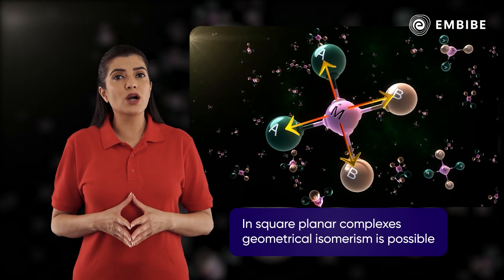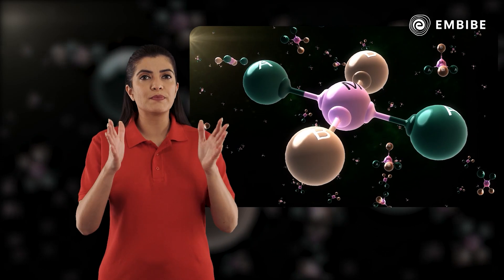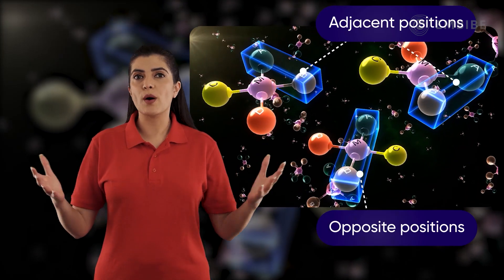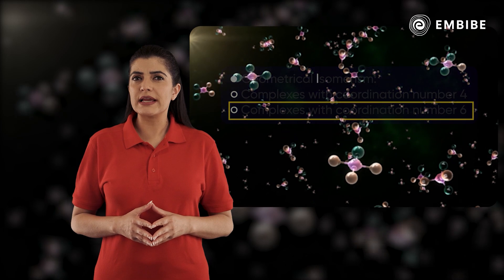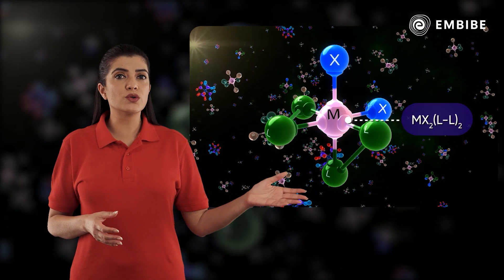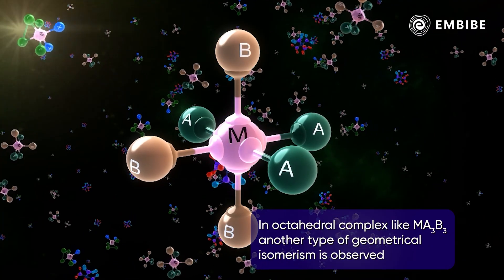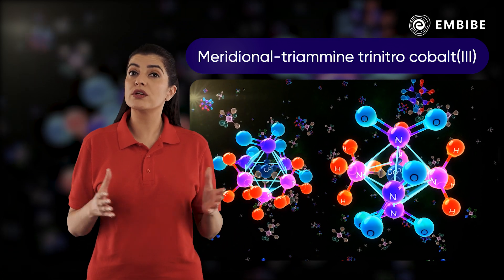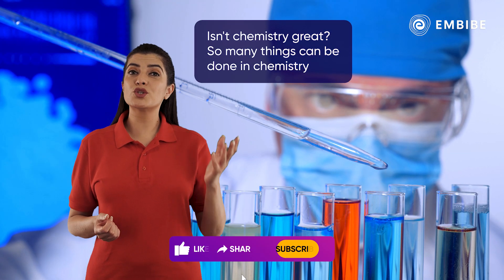Isomerism in Coordination Compounds | Chemistry | CBSE Class 11&12 | Embibe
Embibe brings you a video on Chemistry. In this video, we will study Isomerism in Coordination Compounds CBSE Class 11&12.